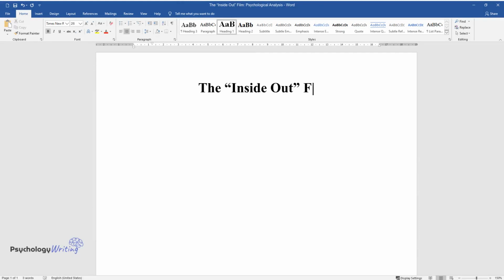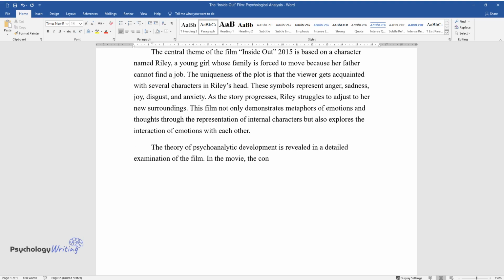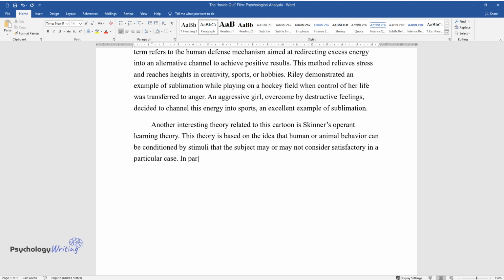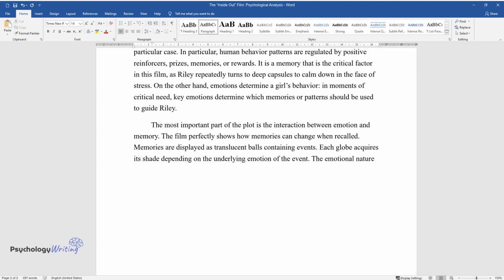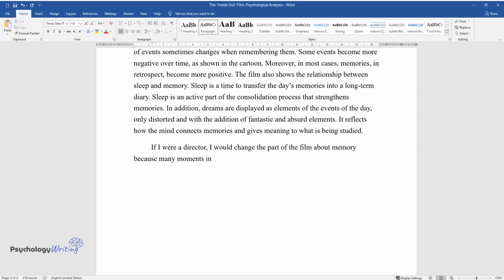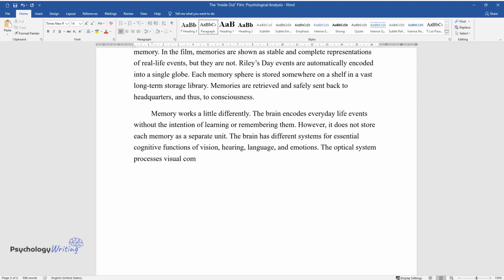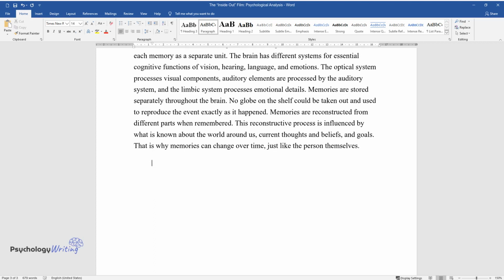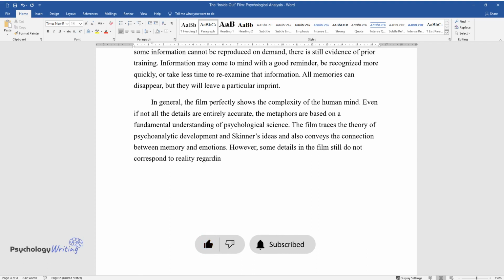The “Inside Out” Film: Psychological Analysis - Essay Example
📝 Essay description: The film "Inside Out" not only demonstrates metaphors of emotions and thoughts through the representation of internal characters but also explores the interaction of emotions with each other.

ℹ️ Subjects: Applied Psychology
ℹ️ Words: 844
ℹ️ Pages: 3

📚 Reference list:
Docter, Pete, and Ronnie Del Carmen. Inside Out. Walt Disney Studios Motion Pictures, 2015.